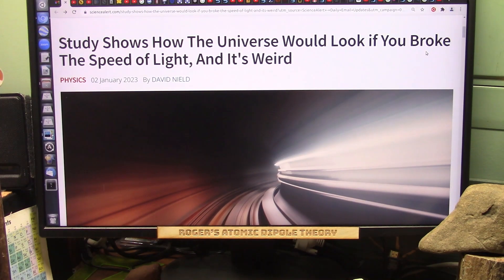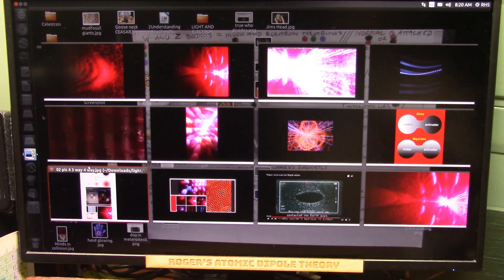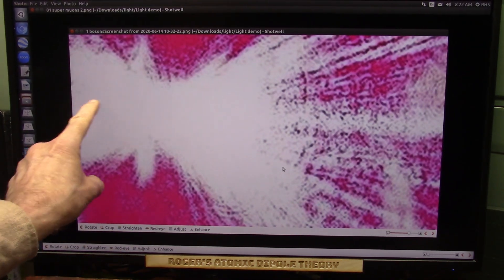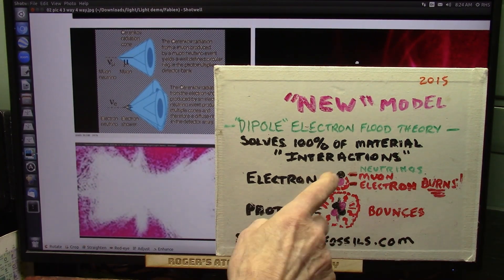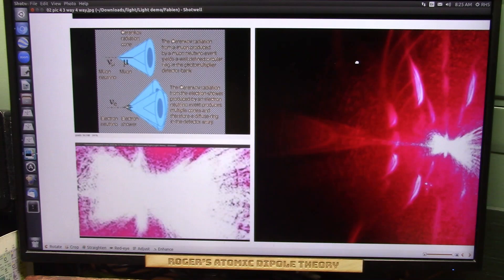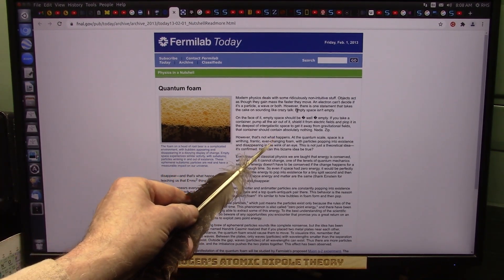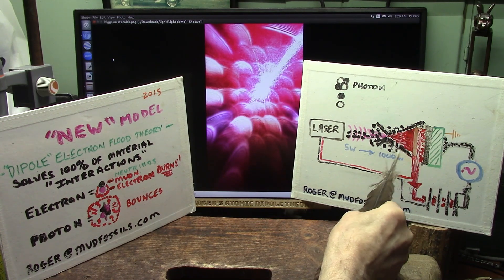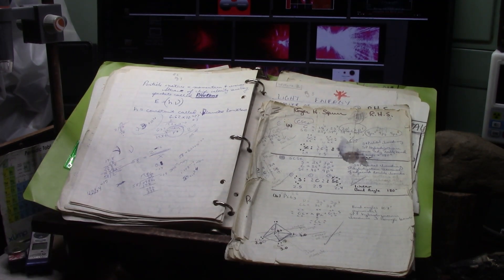Physics is Broken as Light Accelerates and Seen as Particles while Einsteins theories are Shattered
My research used light Photons (tiny bits) not protons (1000 times larger) and we detected the tiny particle fields using CMOS which does not interfere with the fields it simply is excited by them into luminosity. Using a very simply venturi we caused the particles to accelerate and more.
"Nothing can go faster than light. It's a rule of physics woven into the very fabric of Einstein's special theory of relativity. One of the questions raised by the research is whether or not we would ever be able to observe this extended behavior – but answering that is going to require a lot more time and a lot more scientists."
"The mere experimental discovery of a new fundamental particle is a feat worthy of the Nobel Prize and feasible in a large research team using the latest experimental techniques," says physicist Krzysztof Turzyński, from the University of Warsaw. "However, we hope to apply our results to a better understanding of the phenomenon of spontaneous symmetry breaking associated with the mass of the Higgs particle and other particles in the Standard Model, especially in the early Universe."
The research has been published in Classical and Quantum Gravity.